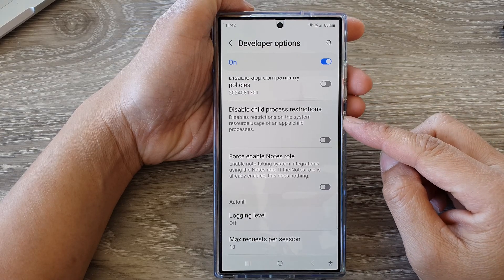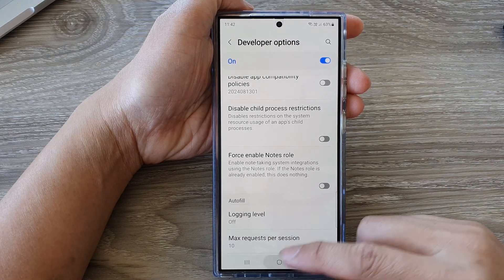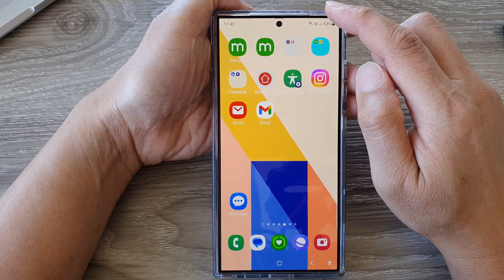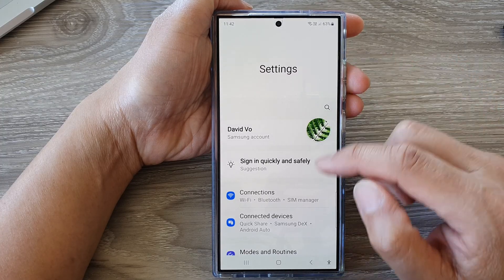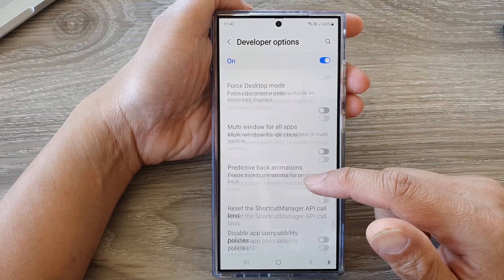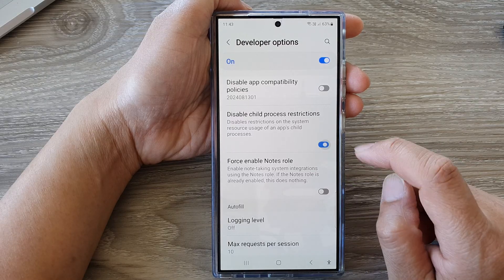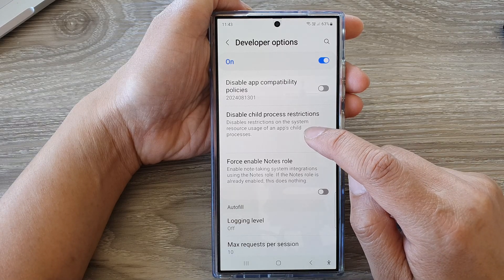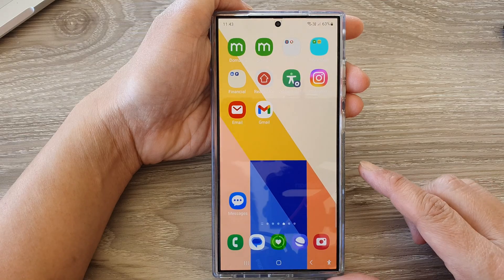🔧Galaxy S24/S24+/Ultra: How to Enable/Disable Child Process Restrictions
In this video, I will show you how to enable or disable Child Process Restrictions on the Galaxy S24/S24+/S24 Ultra. This video walks you through the entire process, explaining what child process restrictions do and how they impact your device's performance.  Adjusting child process restrictions can be a helpful tool to optimize performance or troubleshoot specific issues.